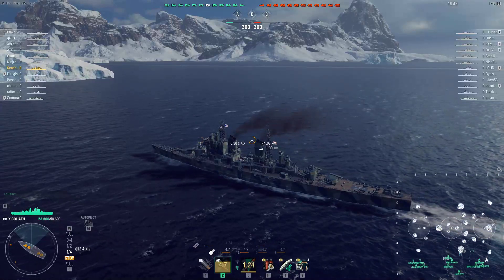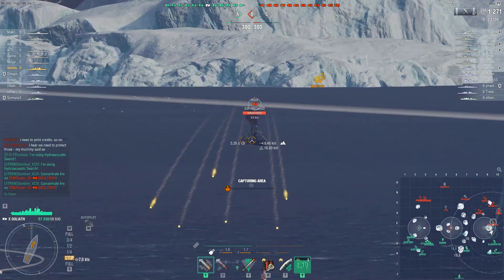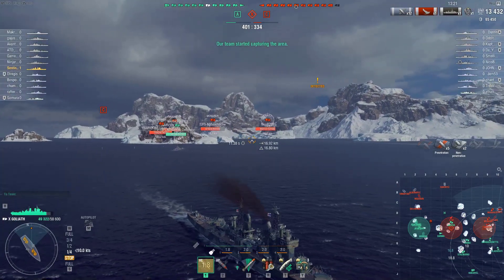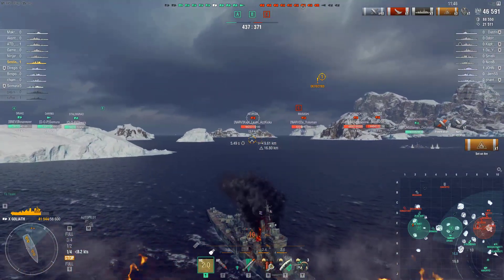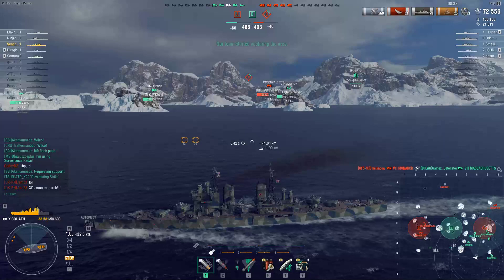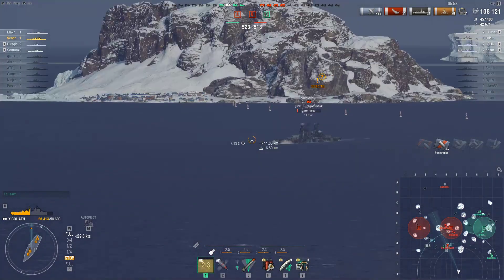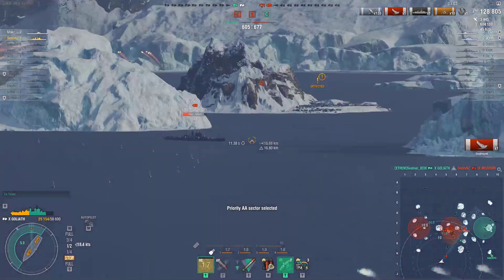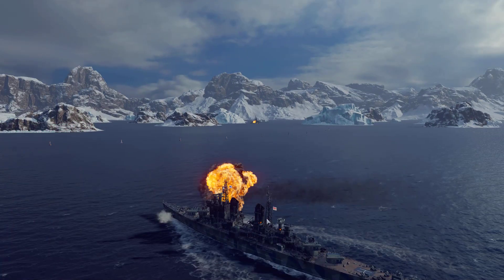New HE Spammer Goliath - British heavy cruiser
We need more HE spammer ships.. at tier 10